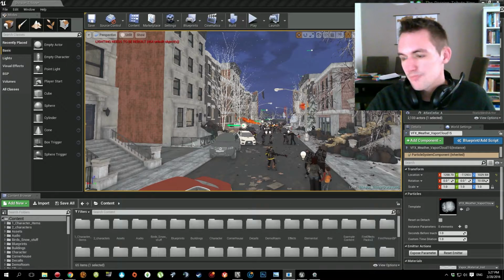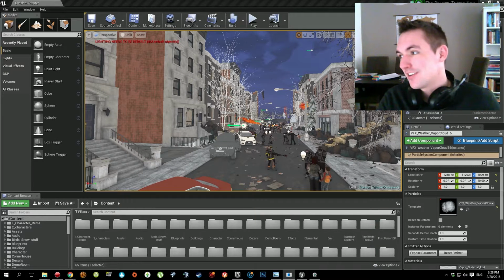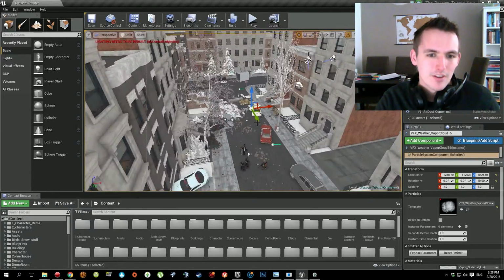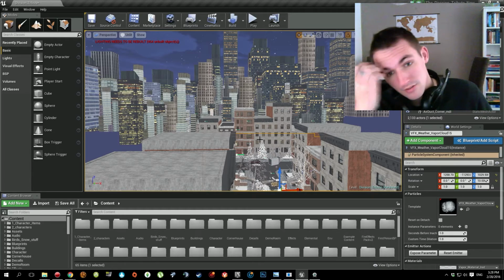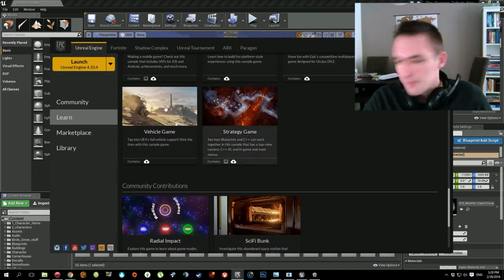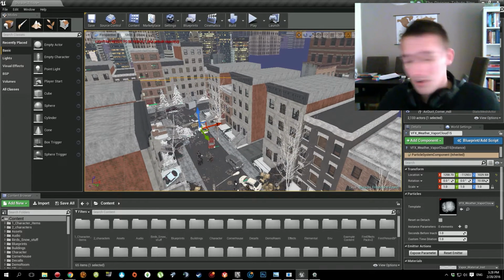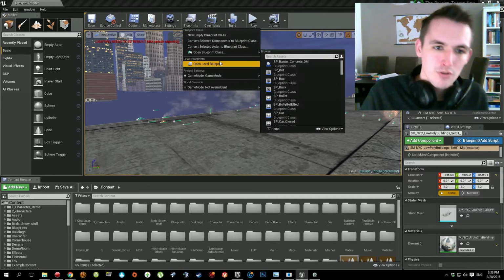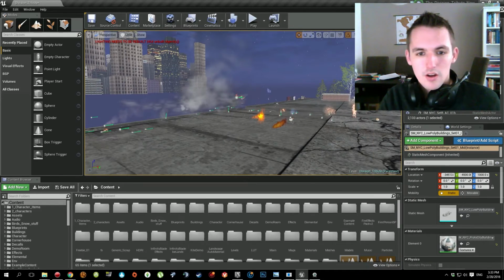Behind the scenes - The Division: Rise Cinematic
Hey everyone, a behind the scenes look at my the division rise cinematic. I hope you enjoy this little video I made.